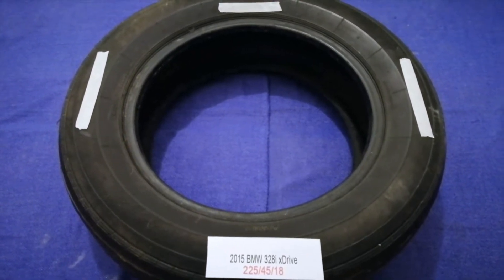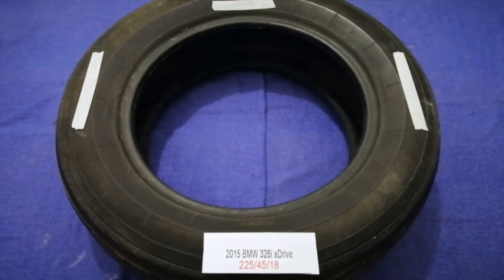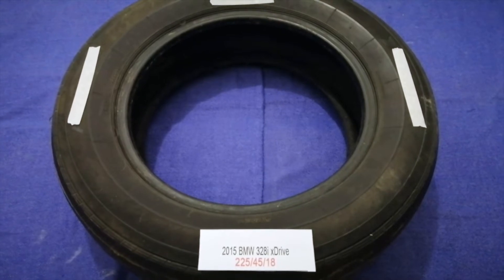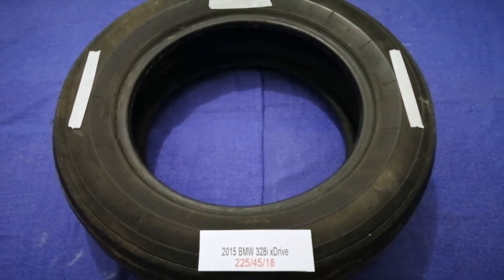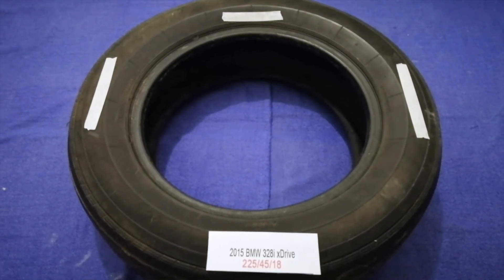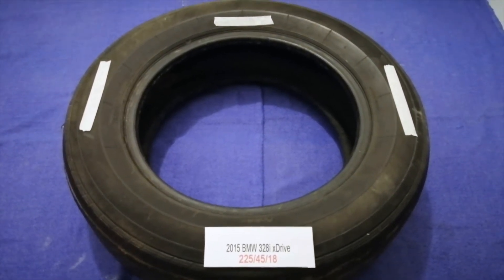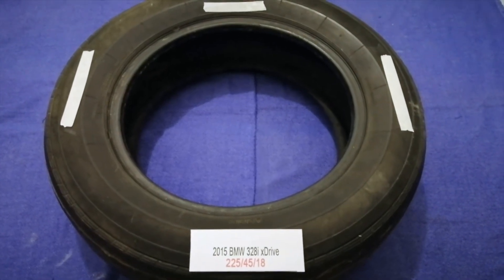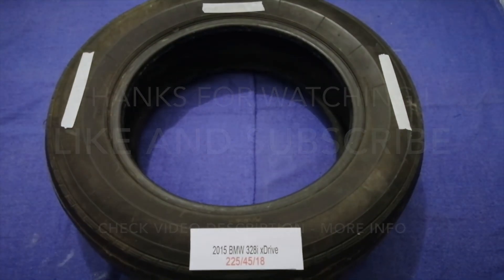🚗 🚕 2015 BMW 328i xDrive Tire Size 🔴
2015 BMW 328i xDrive Tire Size

2015 BMW 328i xDrive Tire Size